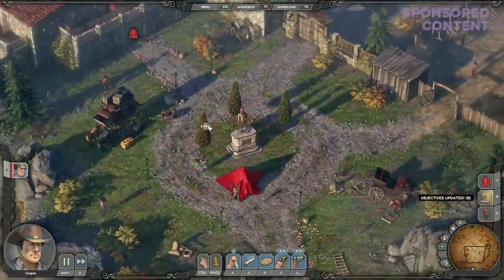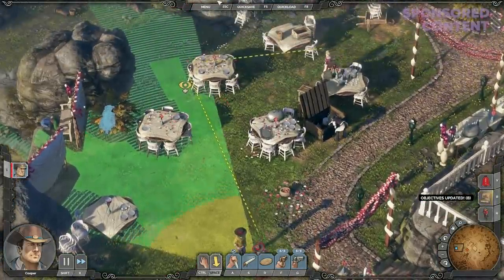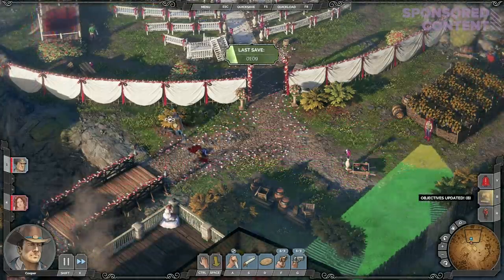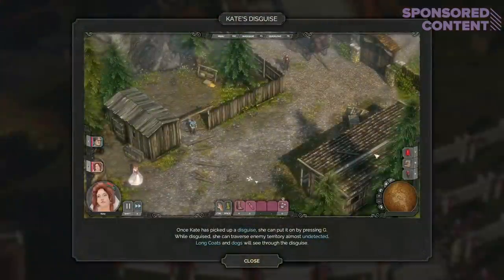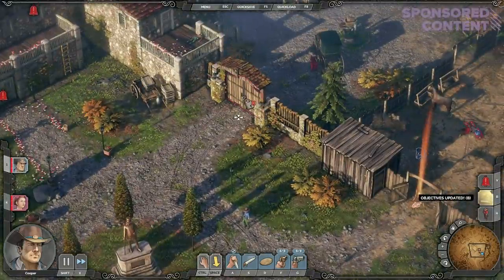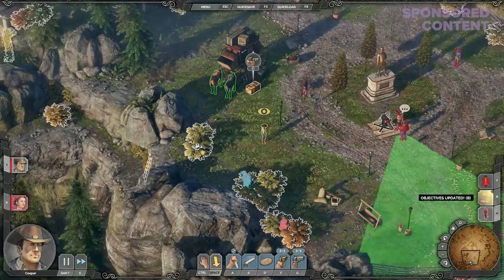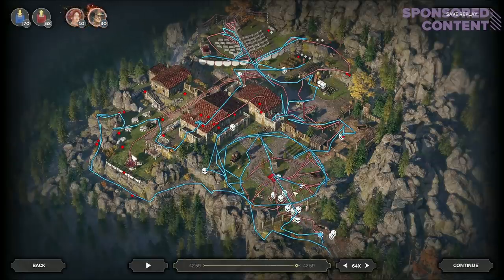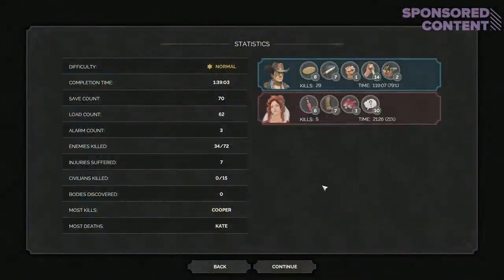COWBOY WEDDING CRASH! Desperados III Gameplay on PC - Let's Play Desperados 3 (Sponsored Content)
Sponsored content: Desperados III is a squad-based strategy game set in the Old West. After seeing Andy play the stealthy way on Outside Xbox, Luke and Ellen crash a cowboy wedding as noisily as possible, by which we mean with a Gatling gun.